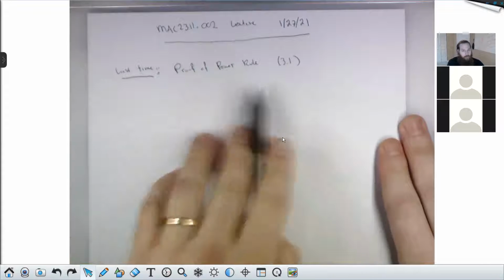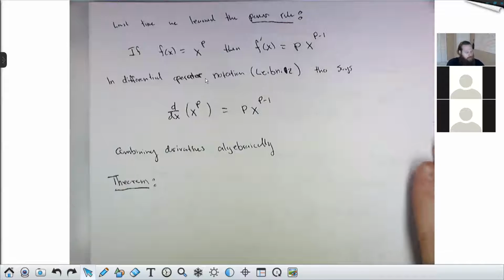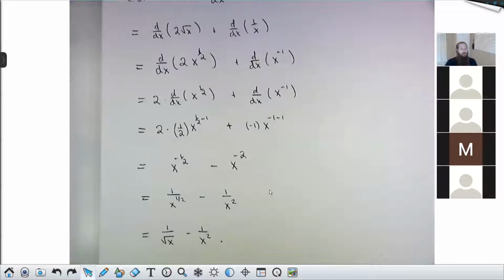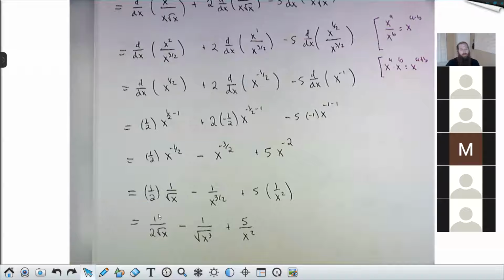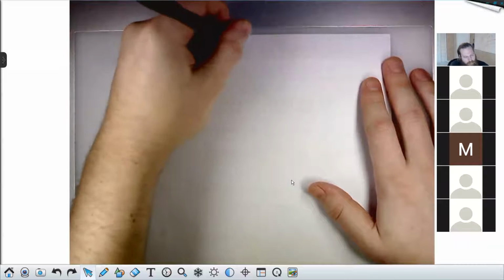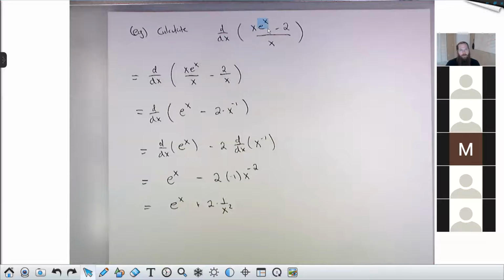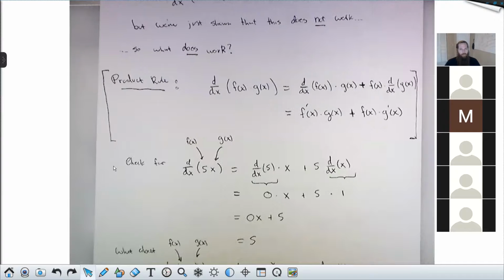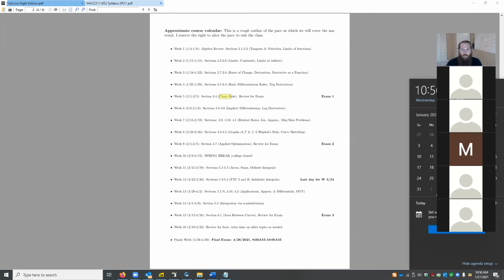MAC2311.002 Lecture 1.27.21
More on section 3.1 (Power Rule, Derivative of e^x);  section 3.2 (Product and Quotient Rules)